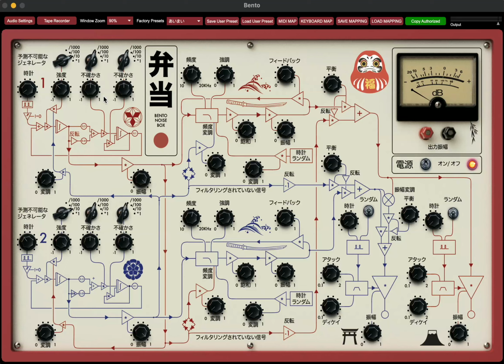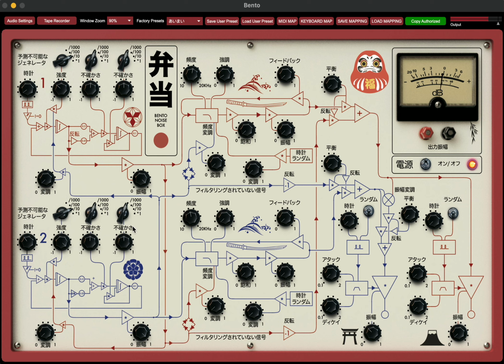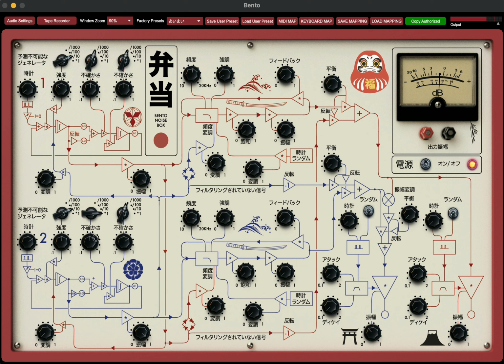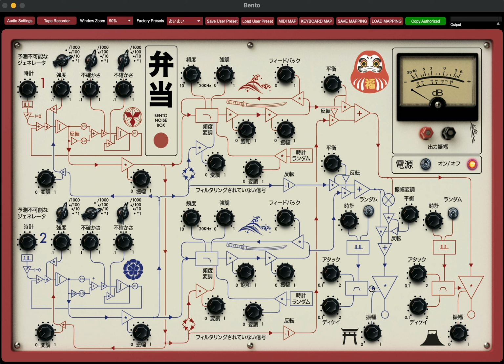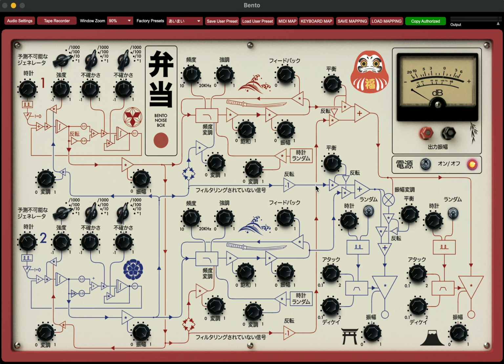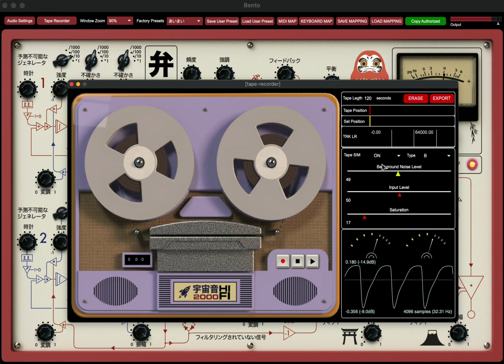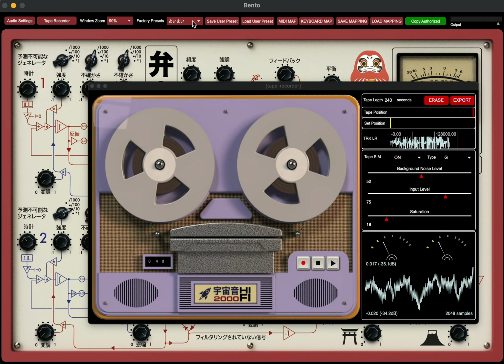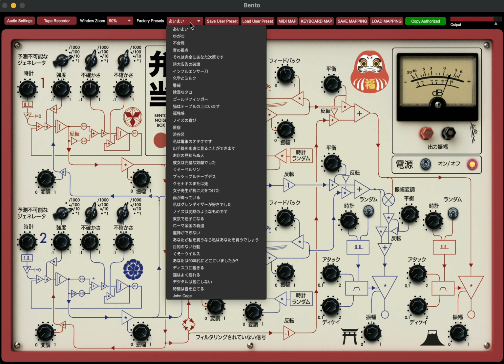弁当 Bentō Noise Box Demo and Tutorial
Bentō is a noise box inspired by the Japanoise scene.
An instrument for live improvisation and sound design with a distinctive, extremely warm and lively character.
You can create an analog fat wall of sound with its unpredictable oscillators, filters and feedback circuits. Record to magnetic tape and export your sounds or connect Bentō to your DAW using a virtual audio driver.

Discover a world of organic, aggressive, unpredictable and warm noises.

Available at giorgiosancristoforo.net
Windows version out soon in the next 2 weeks.